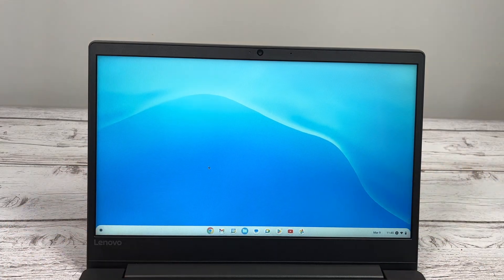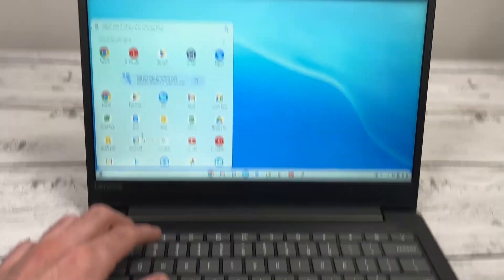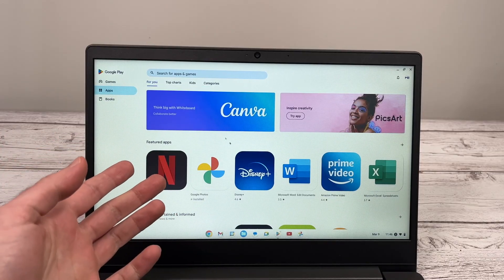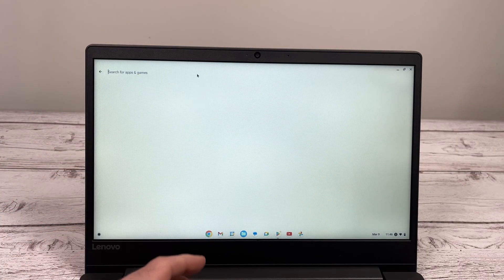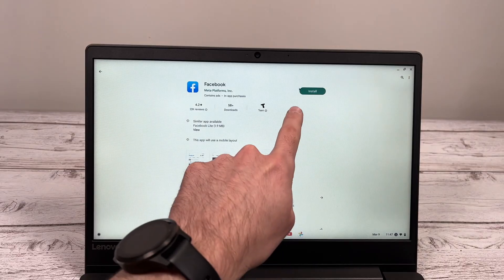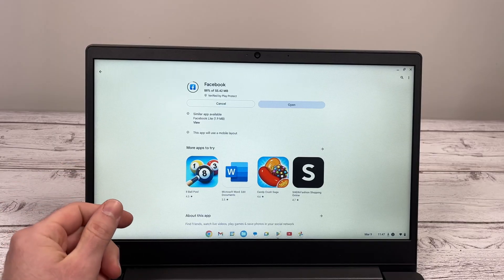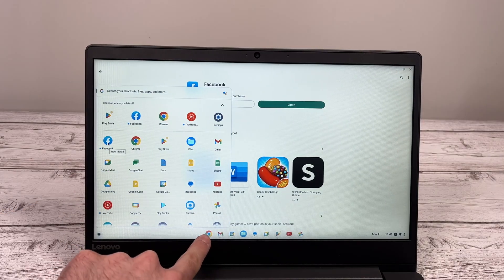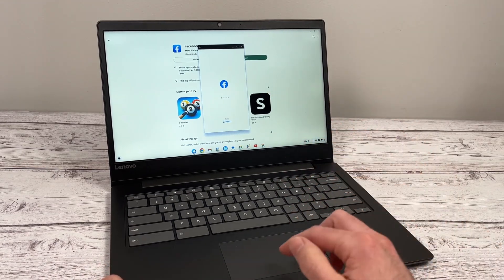How to Download & Install Apps on a Chromebook Laptop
Step by step tutorial on how to download & install apps on a Chromebook Laptop. I will show you on a Lenovo but it works with any brands such as HP, Dell, Acer computers

↓↓Amazon links↓↓
►Lenovo Chromebook S330
►Samsung Chromebook 4
►HP Laptop X360 14a Chromebook